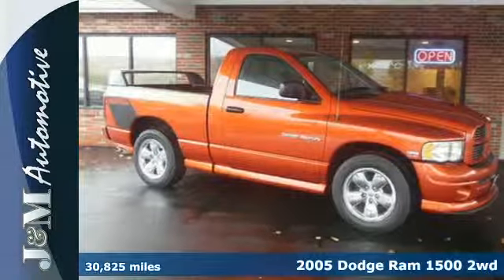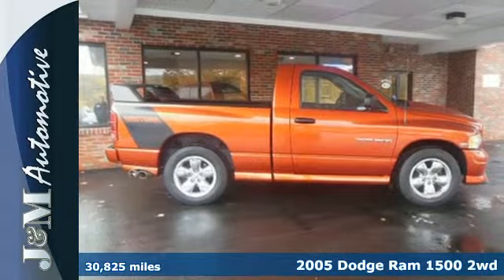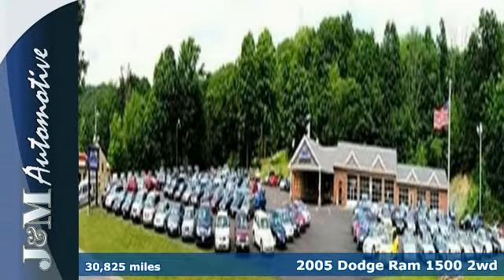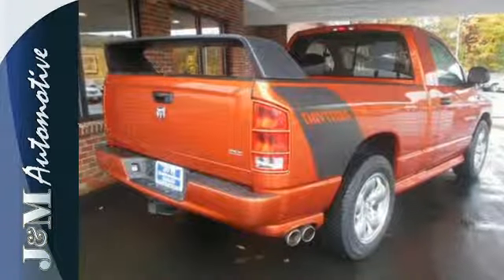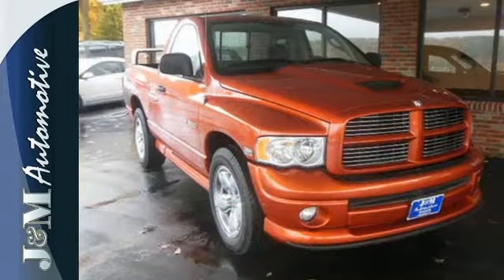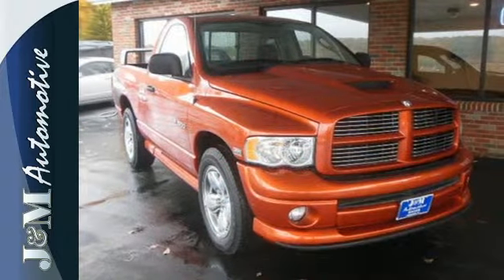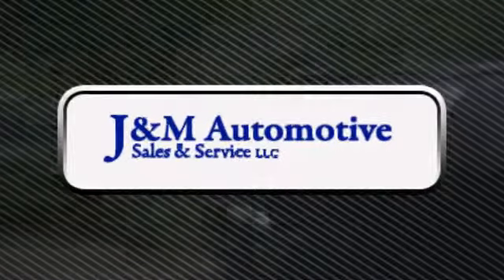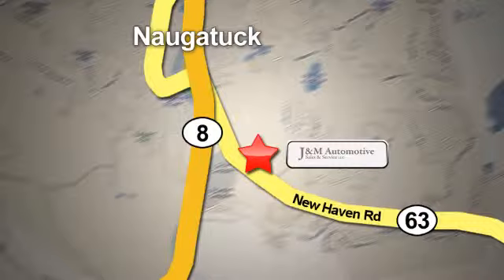2005 Dodge Ram 1500 2wd Naugatuck CT Hartford, CT #058149 - SOLD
Year: 2005
Make: Dodge
Model: Ram 1500 2wd
Trim: Reg Cab ST
Engine: -1 Cylinders
Color: Tan
Mileage: 30825
Stock #: 058149
VIN: 1D7HA16D05J618149
A Spotless, One-Owner Ram 1500 with a Daytona Package, Just 30,000 Miles and an Included Warranty! This Regular Cab ST with an Accident-Free Carfax History Report is Fully Equipped with Black Interior, 20-inch Chrome Wheels, New Tires, a Rear Spoiler, a CD Player, a Power Driver's Seat, Power Windows, Power Door Locks, Power Mirrors, an Adjustable Steering Column, Cruise Control, a 5.7L HEMI V8 Engine, an Automatic Transmission and More! A Quality Truck at J&M!.

Address:
820 New Haven Rd.